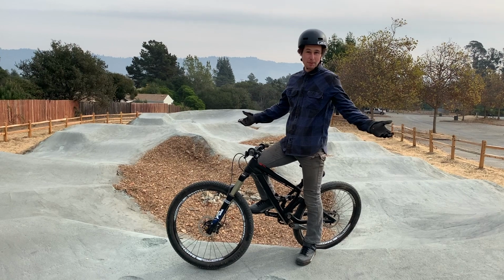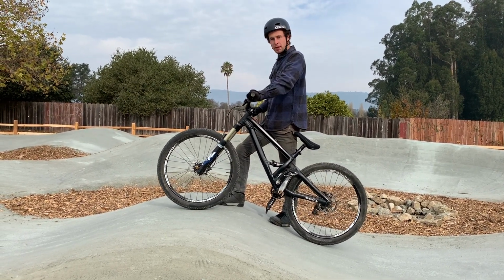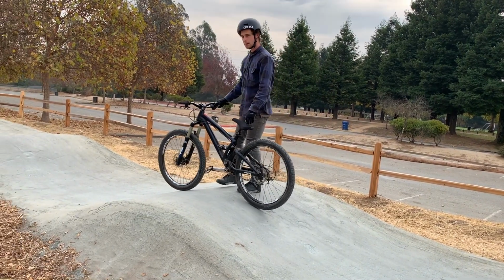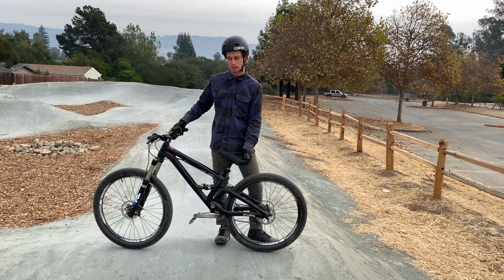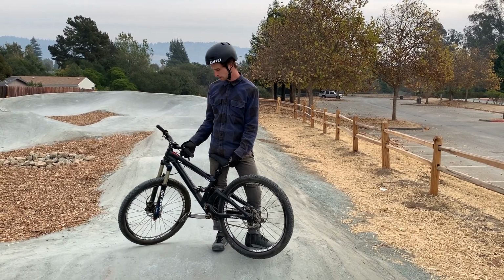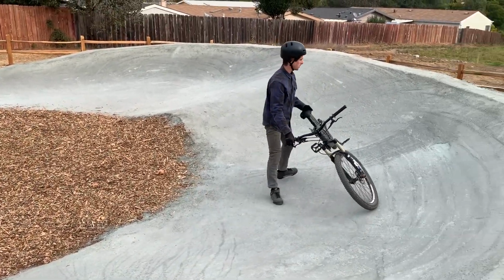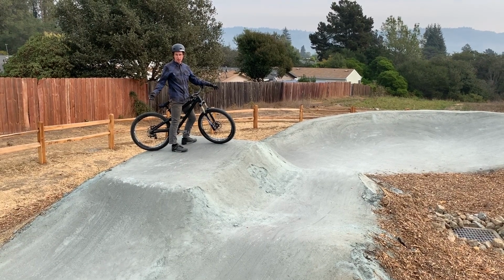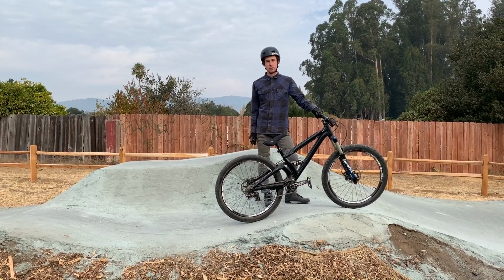How to Ride a Pumptrack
MTB-Mag Editor Simon Silver gives some pointers on how to ride a pumptrack.